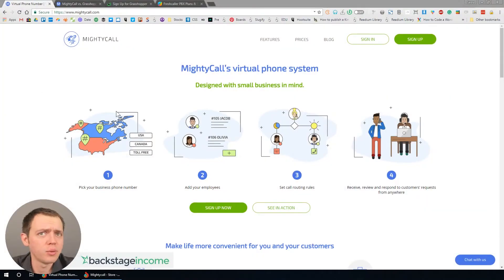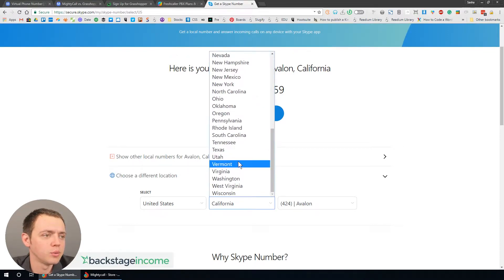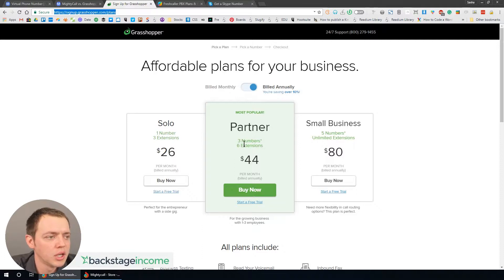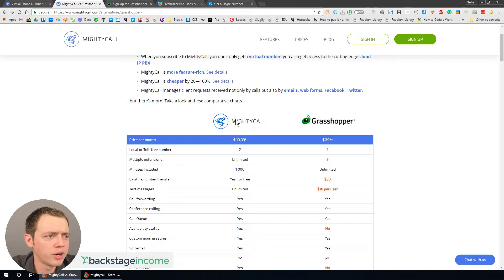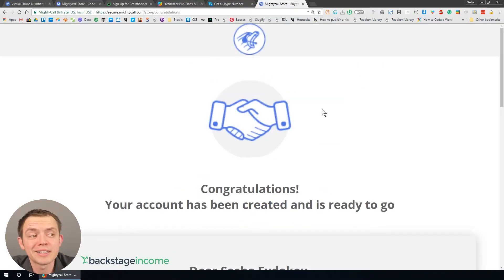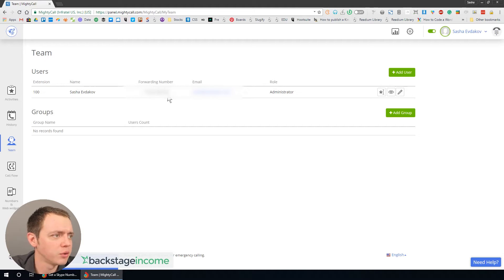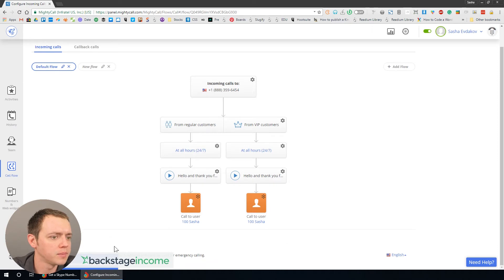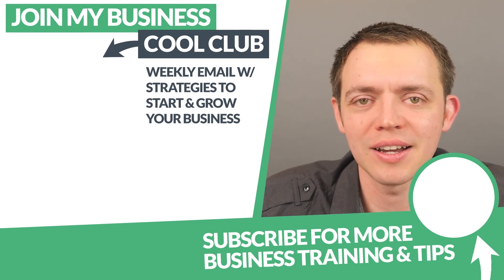Setting Up a 1800 Number for Your Website or Business Using MightyCall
This is how you can sign up for a virtual phone system!

If you want to route things to the other team members, it's practical to have a phone system. I'll show you how things work in reality and how useful that system can be.

You'll learn how you can set up an 1800 number for your website or business using MightyCall. I'll show you how call flows works and how you can use different kinds of extensions and tools.